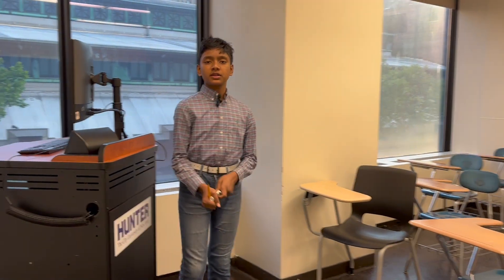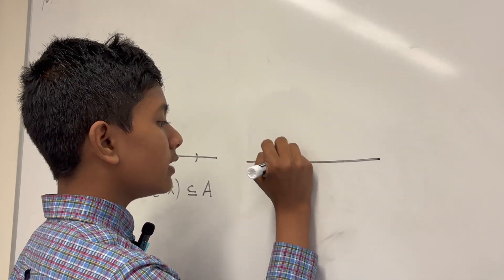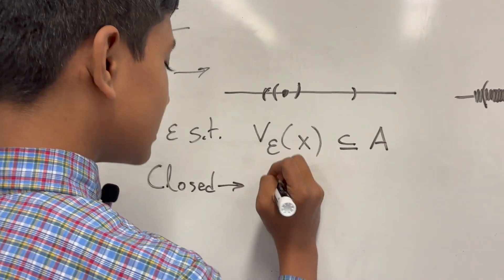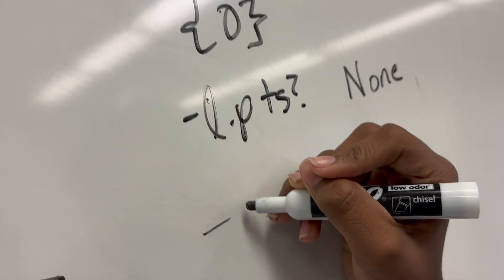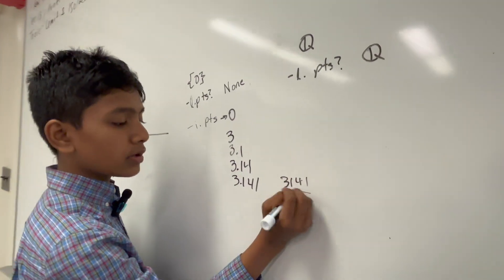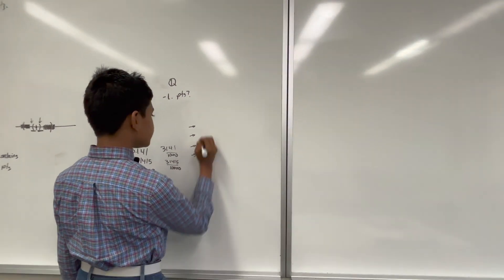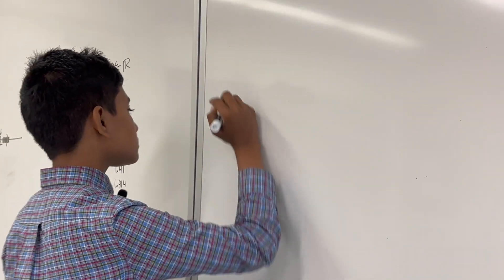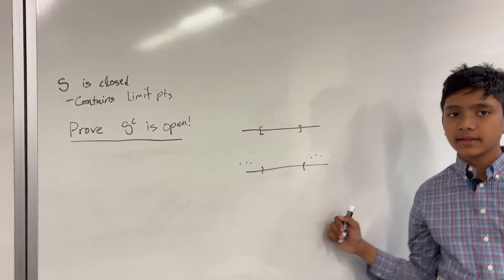#13 | Real Analysis | Limit point & Isolated points | Hunter College